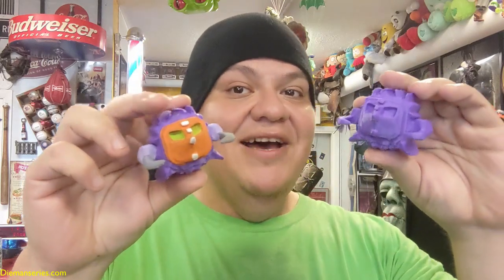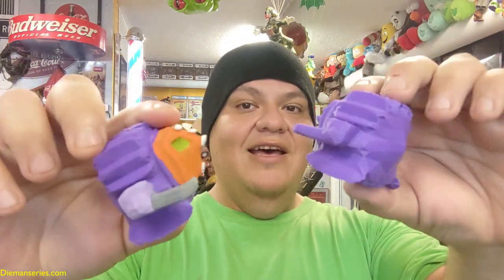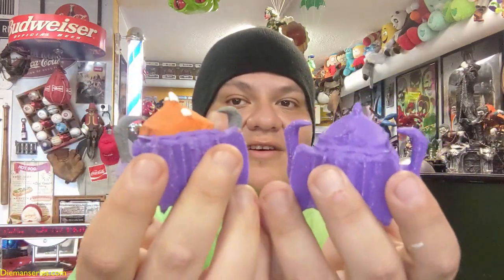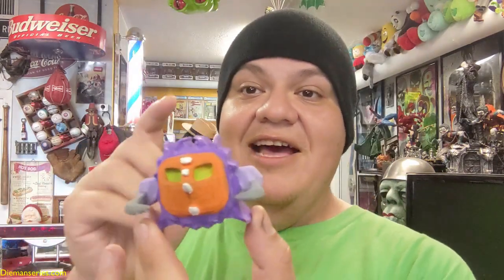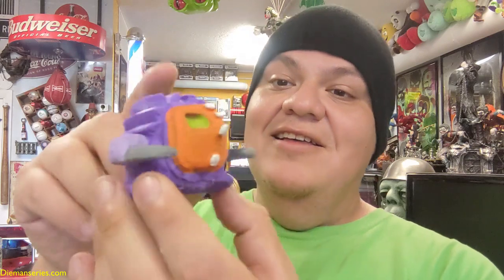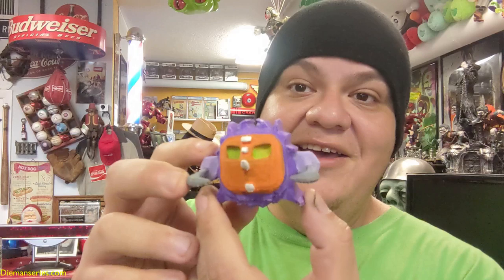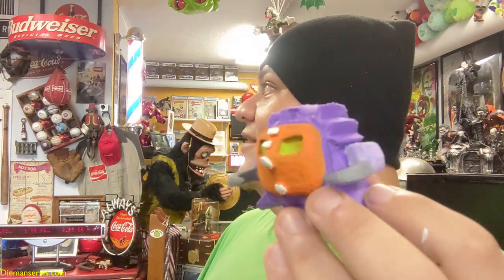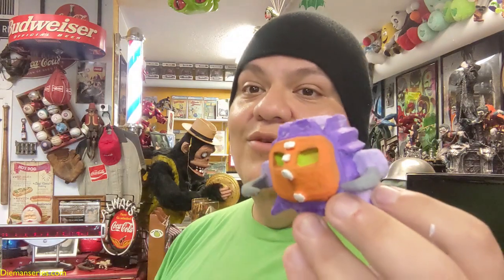Dieman Series vlog 133 Poison Pirates poppin painted up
Dieman Series vlog with a painted up figure of Poison Pirates poppin in hand on location at Way Back When in Margate Fl.